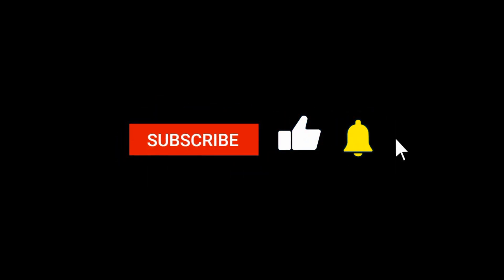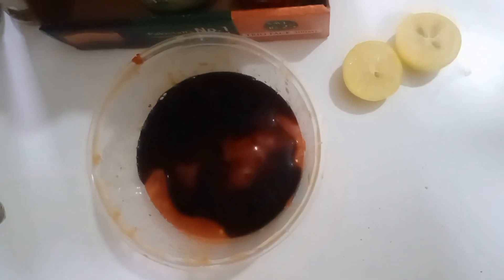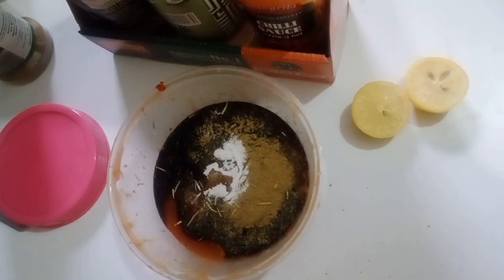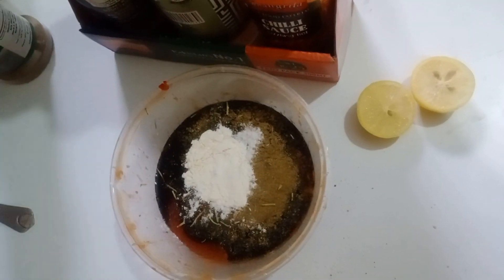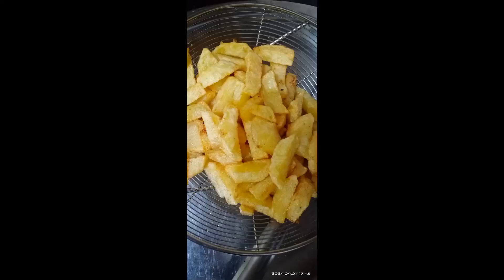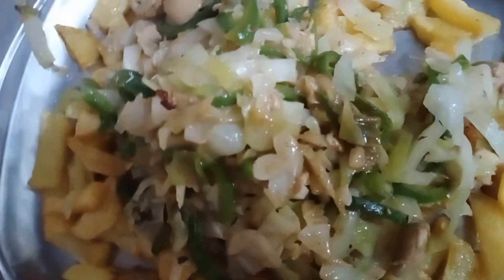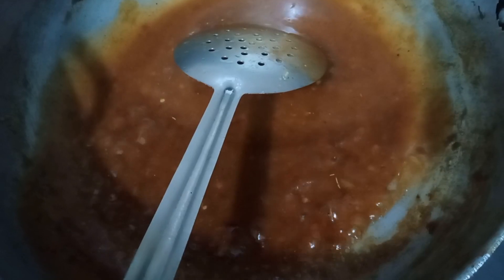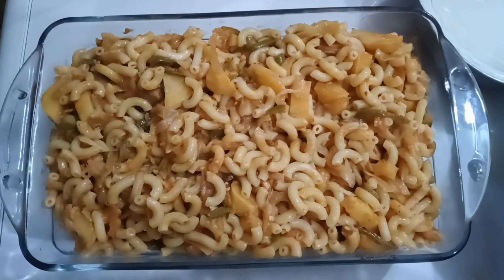Mazy dar Macaroni [recipe] is recipe sy ap log try kary bht mazy ki banti hai